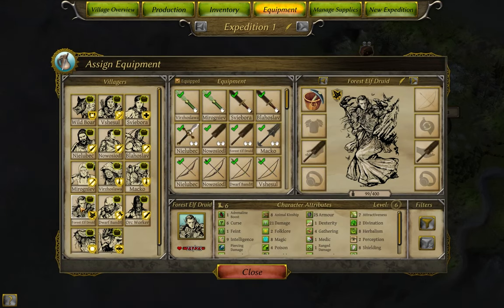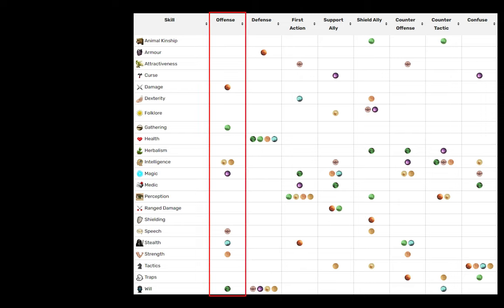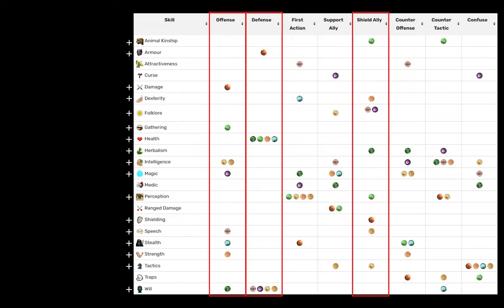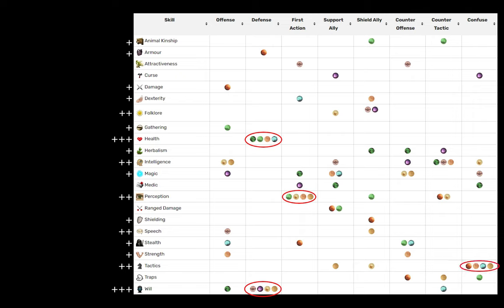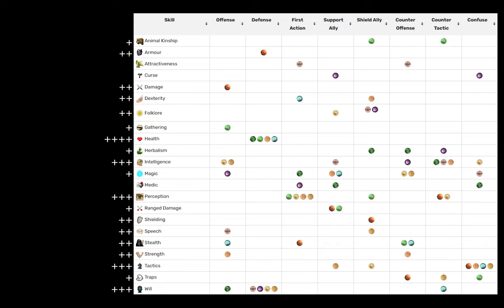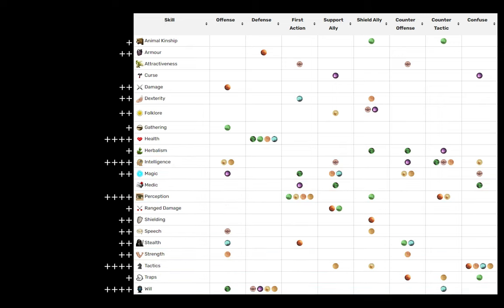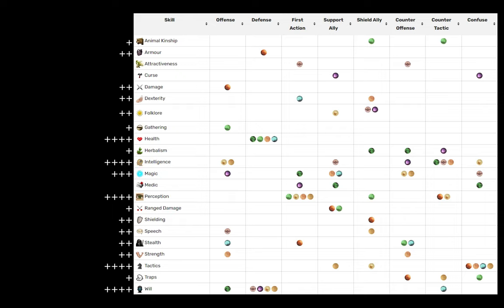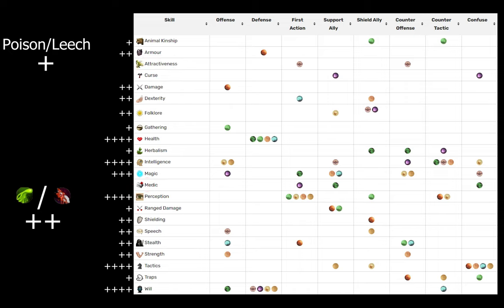Thea: The Awakening - Tips and Tricks: Combat Attributes (8-B-1) - SSIMaSG Series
As I said in the video, I'm trying to get good footage for the Combat Tactics portion... it's coming, don't worry :)